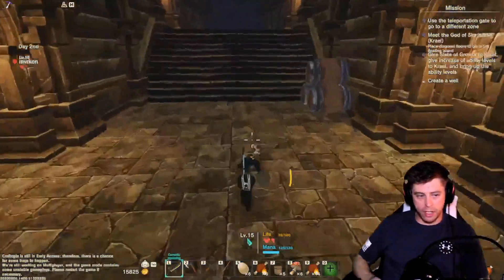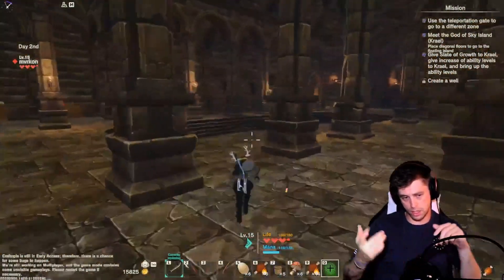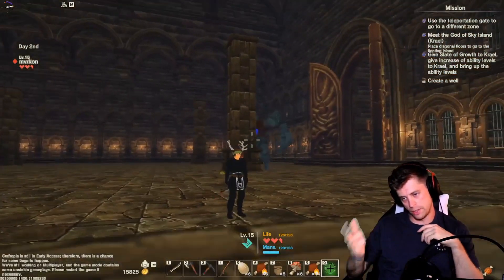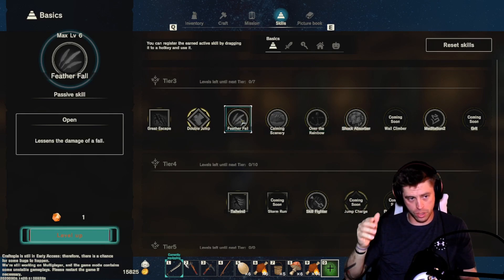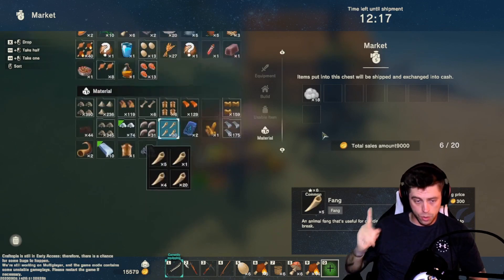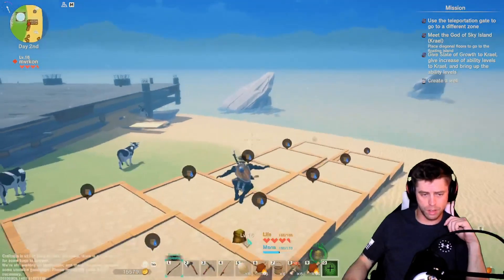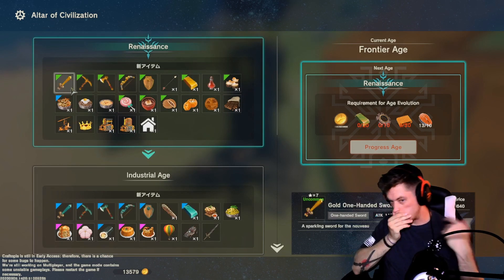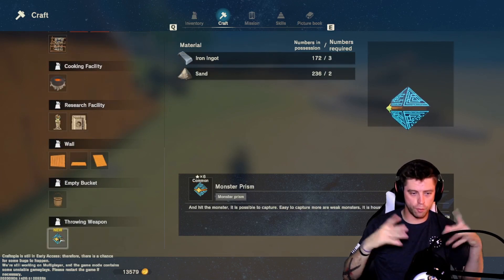My Opinion of Craftopia Early Access (PT 2)